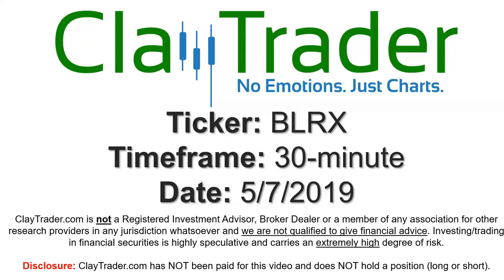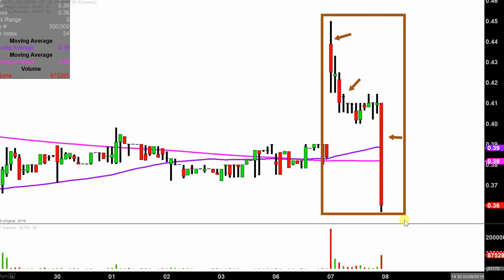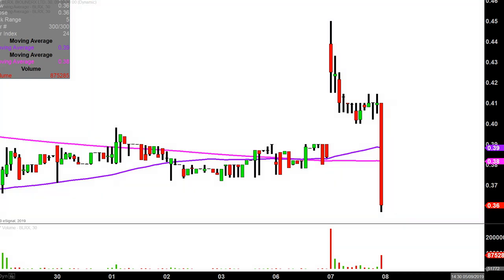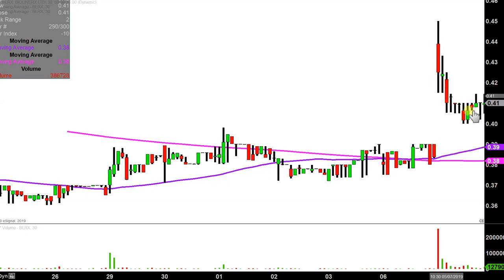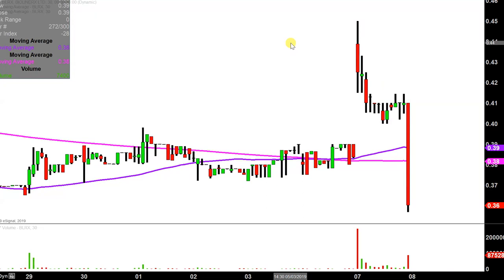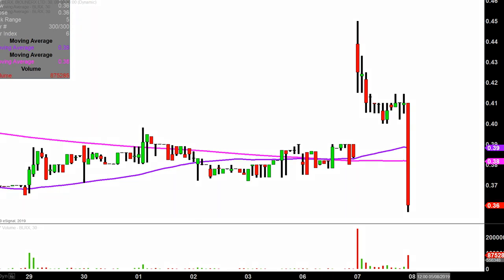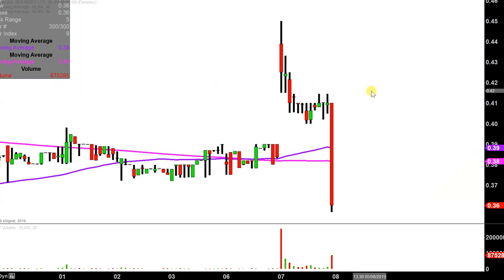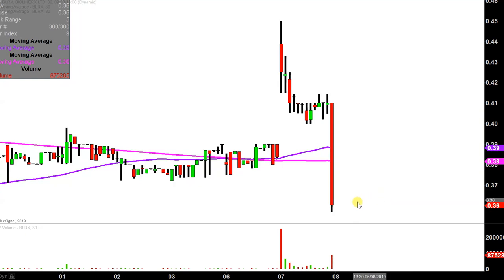BioLineRx Ltd. - BLRX Stock Chart Technical Analysis for 05-07-2019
Learn how to read stock charts and identify technical patterns as ClayTrader does a quick stock chart review on BioLineRx Ltd. (BLRX).